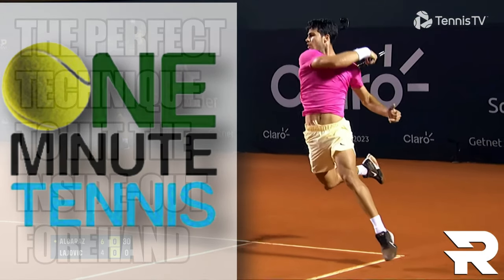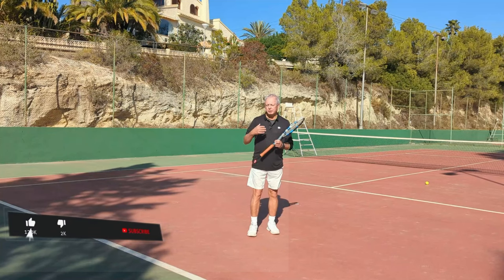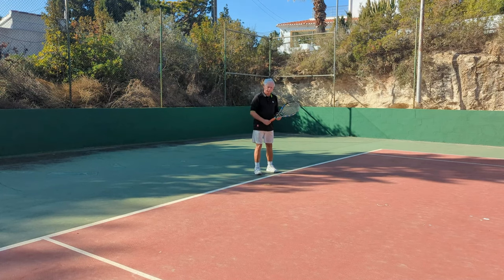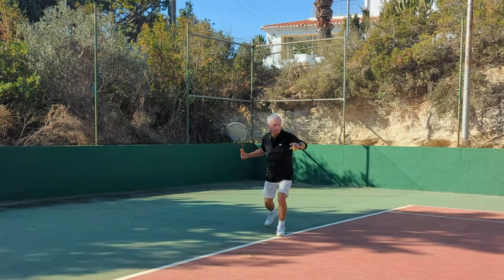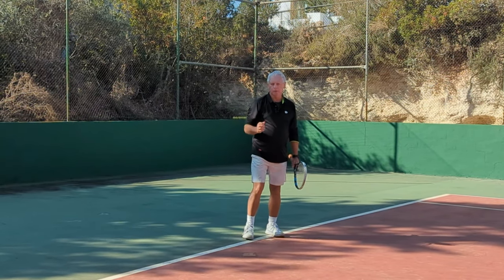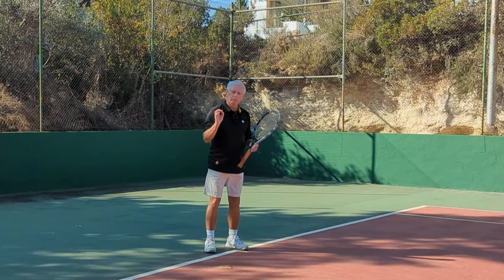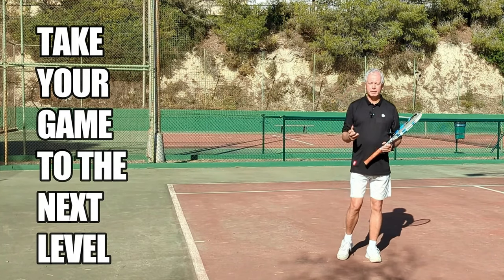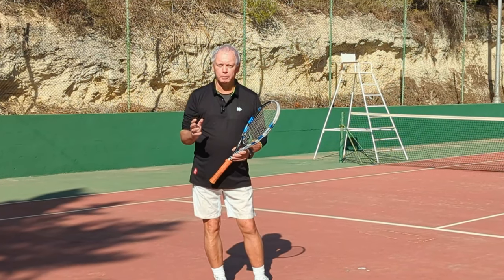The Inside-Out Forehand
In today's session, we explain the three unique techniques that will guarantee you can run around your backhand and hit awesome inside-out forehands